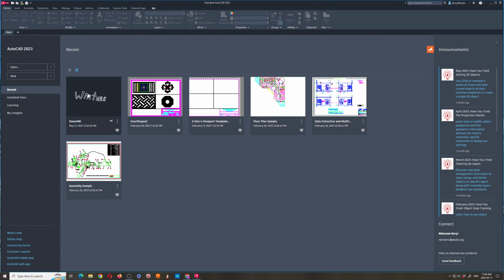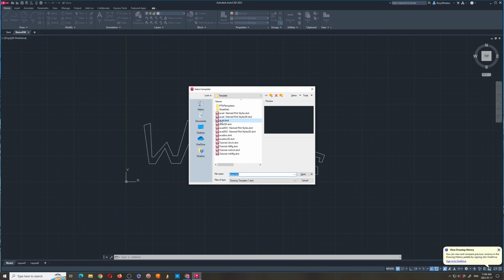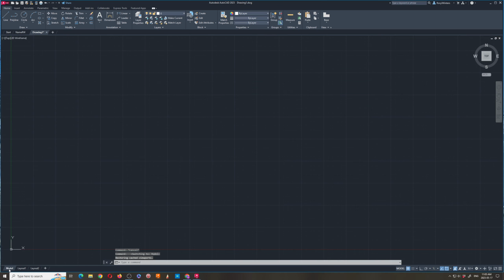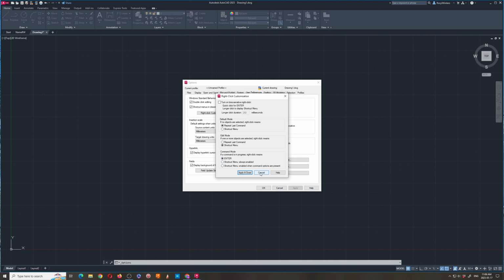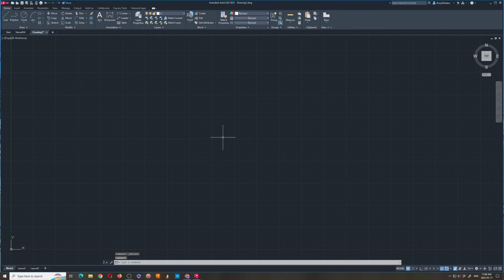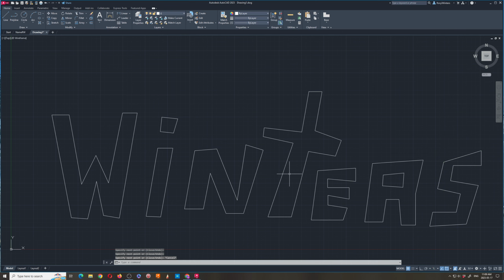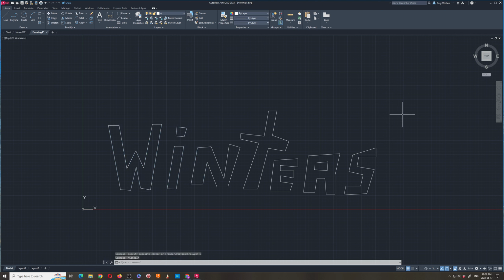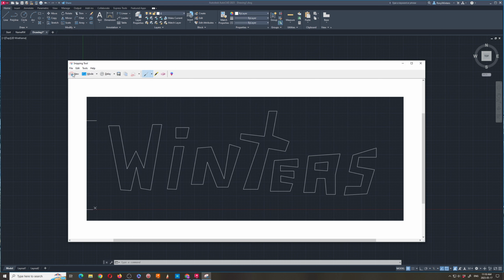AutoCad 2024 - Lesson 1 - Draw your Name - Beginner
AutoCad is a drawing/drafting software from Autodesk. Free for all educational uses (Students and Teachers). Great for teaching Drafting